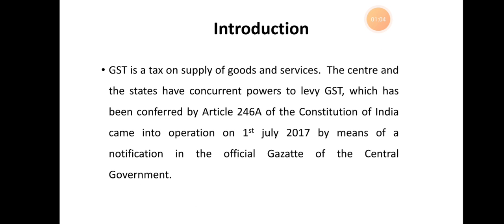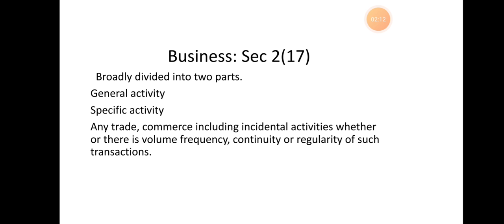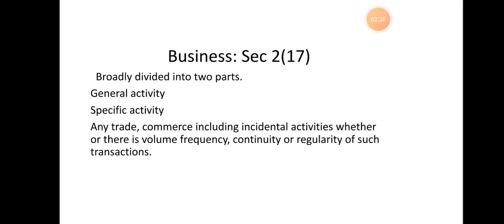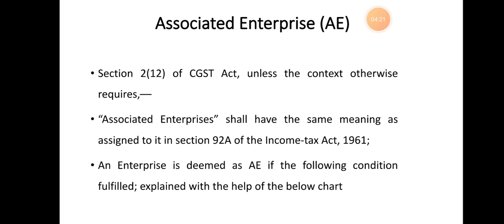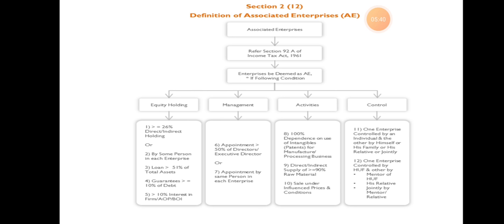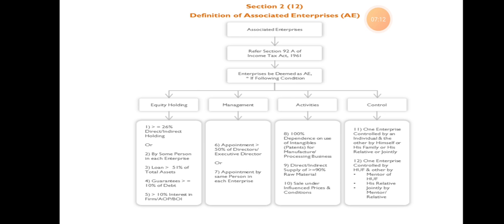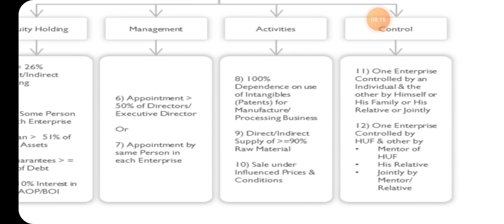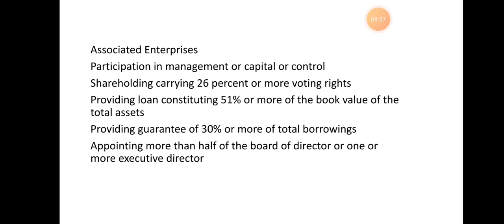GST Definitions- Business & Associated enterprise